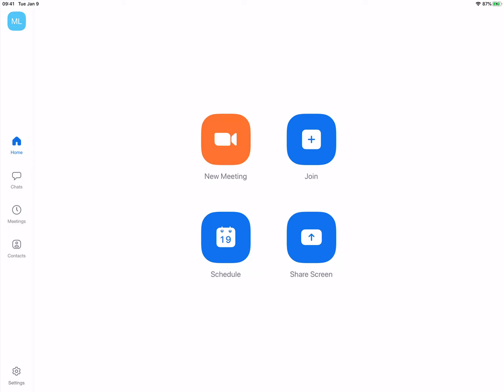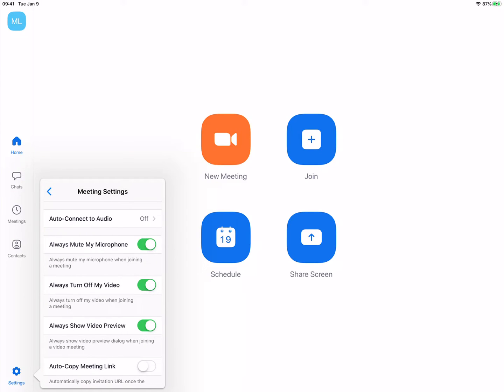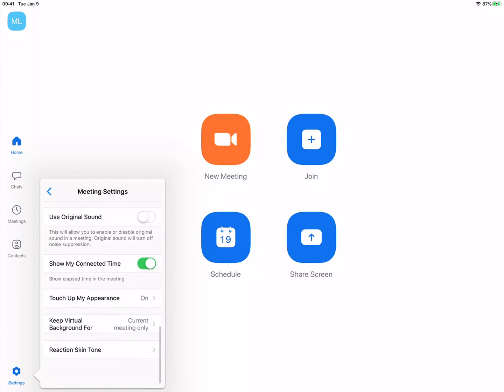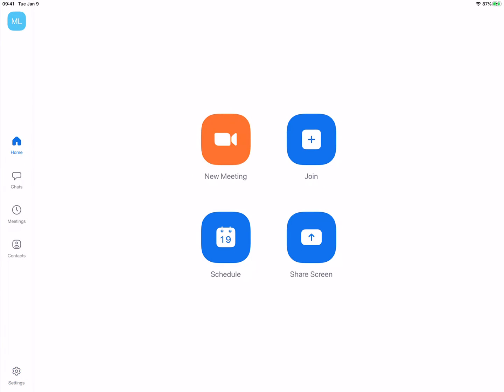Zoom Audio Settings for Mobile Devices For Music Lessons (Enable Original Sound)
How to set up your audio settings for Music Lessons using Zoom Mobile

This Tutorial is for  Zoom for mobile devices. There are more advanced options on the Desktop version.The tutorial can be found here: